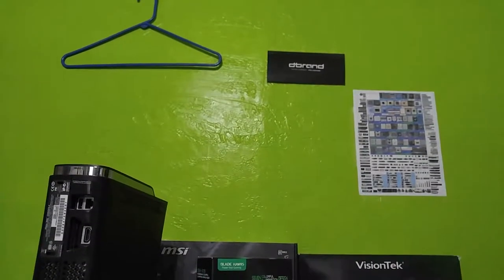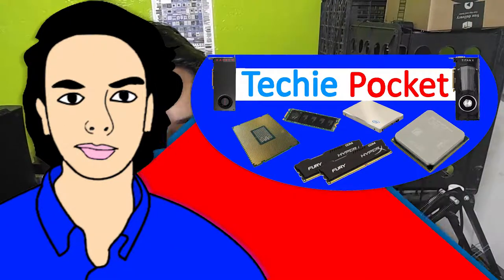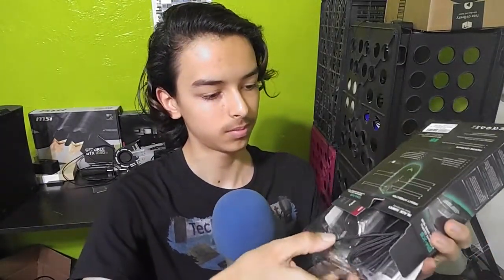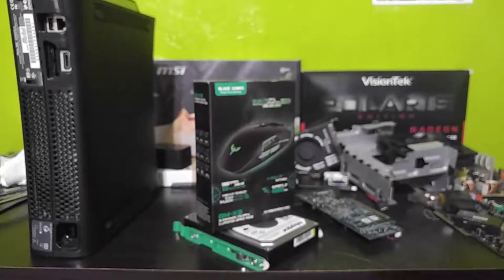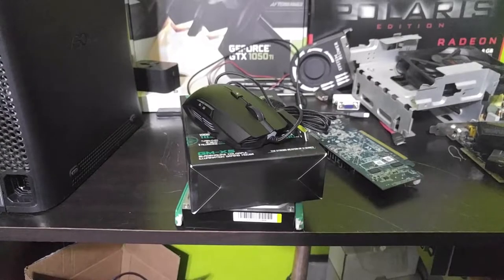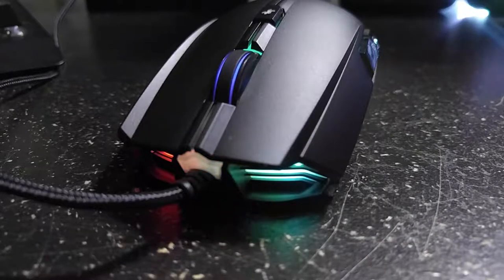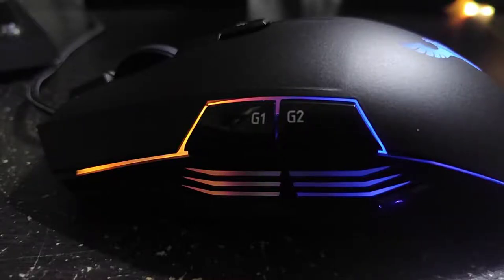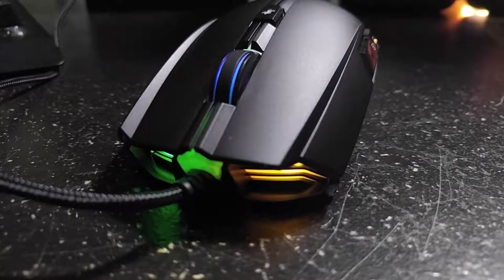Good budget mouse for $15??? | Blade Hawks GM-X5 REVIEW!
Today we are taking a look at the Blade Hawks GM-X5. A great budget mouse that has very good build quality for only $15.